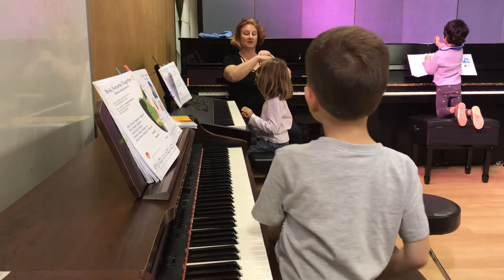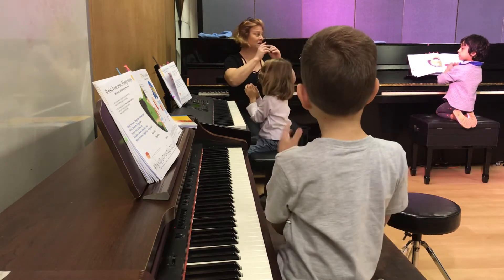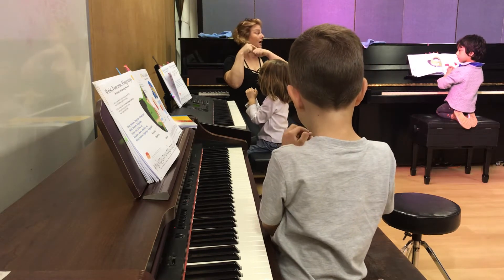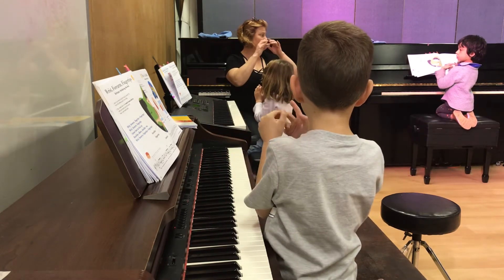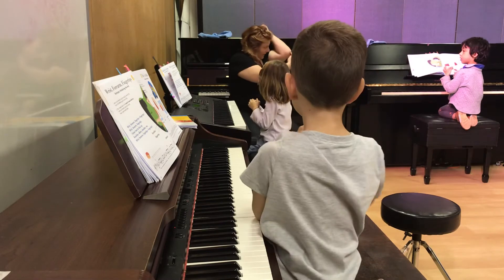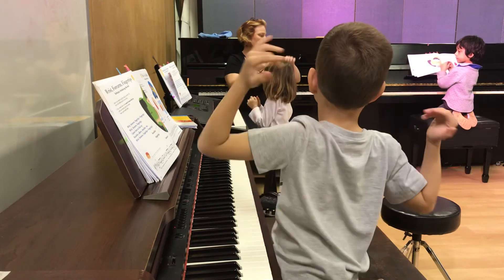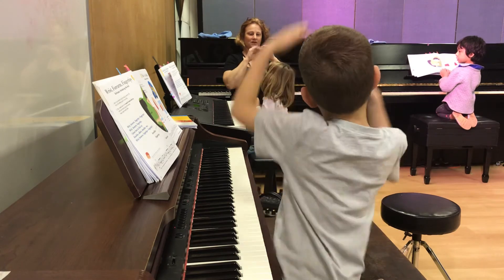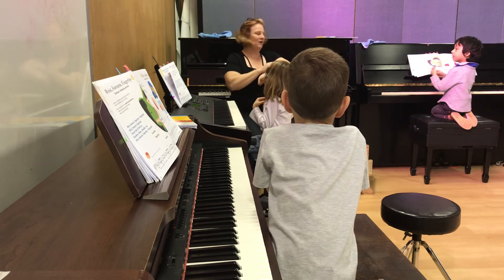Wrist, Forearm, Fingertips from My First Piano Adventures Level A Lesson Book